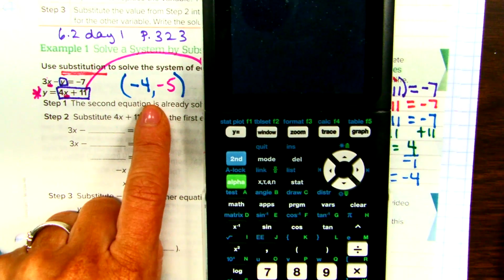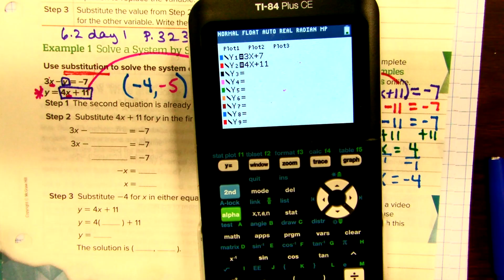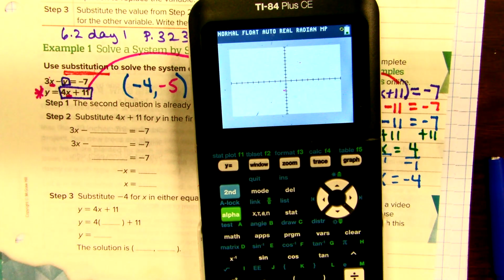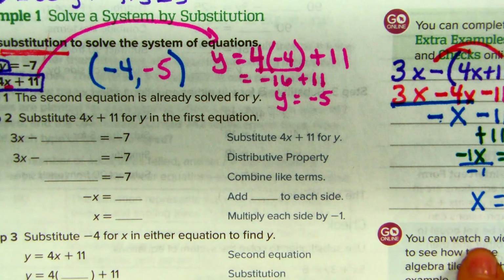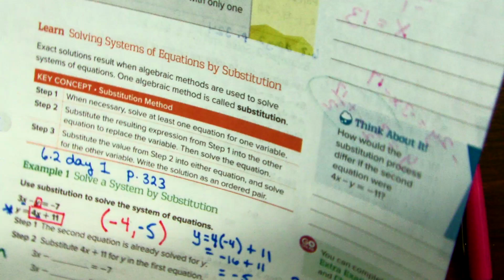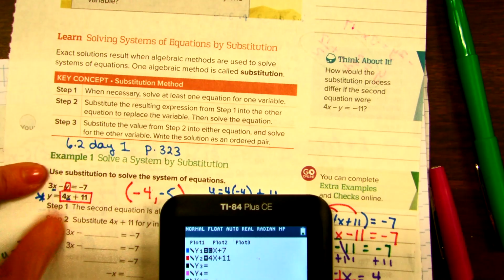6 2 DAY 1